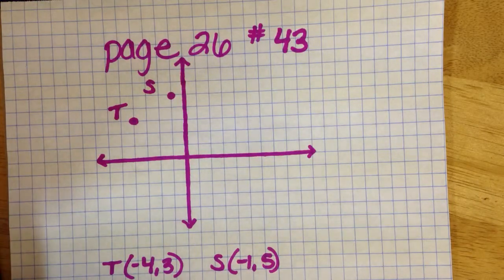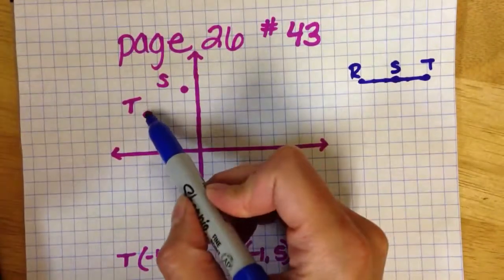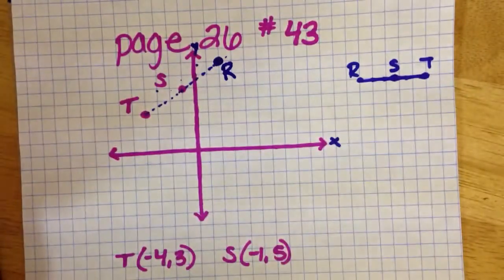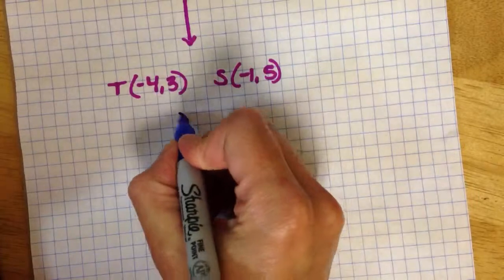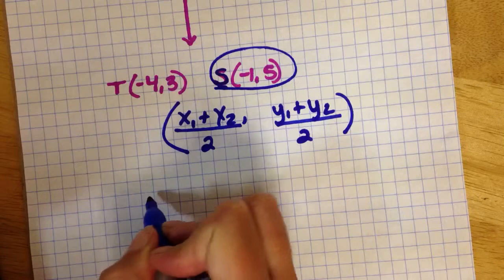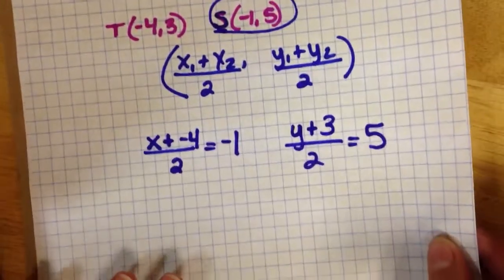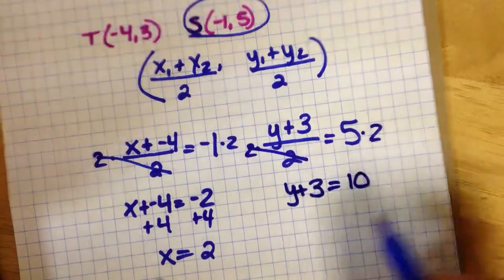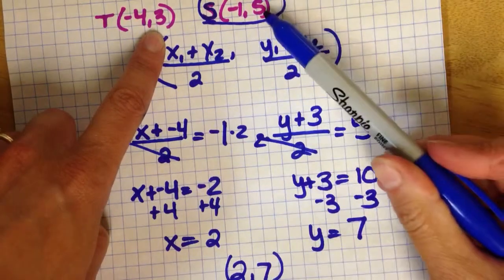Summer Assignment page 26 #43